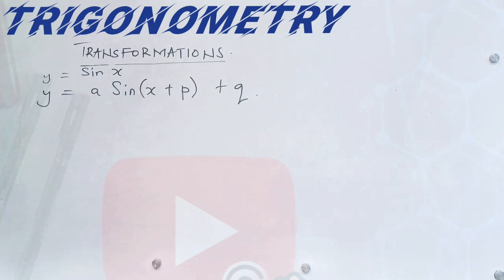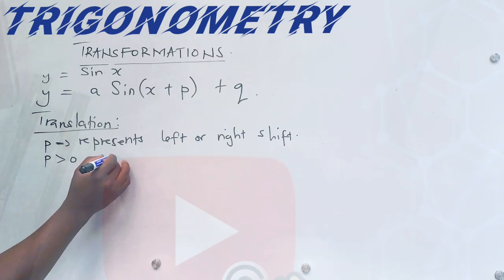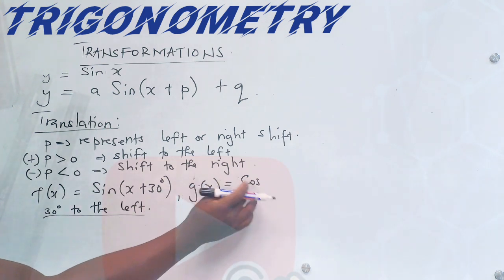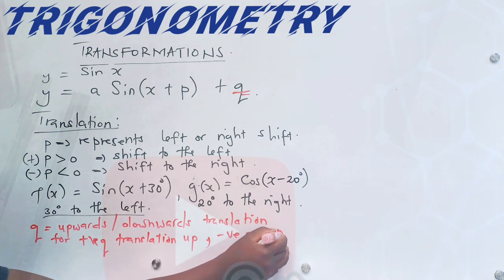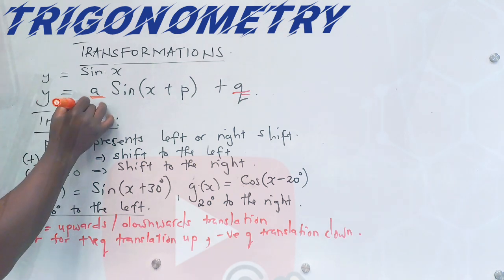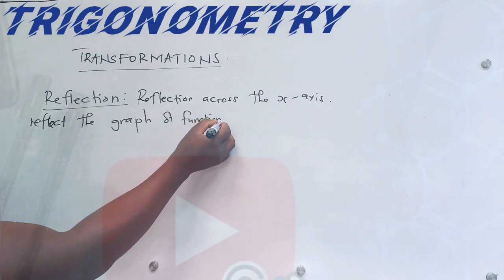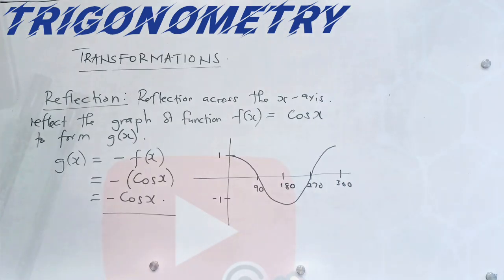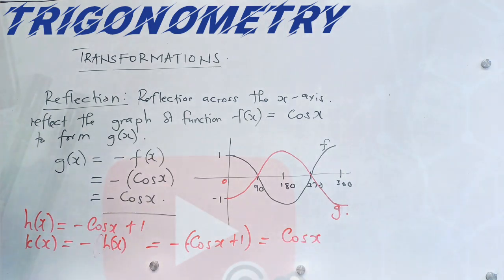TRIGONOMETRIC GRAPHS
Transformations in trigonometric graphs